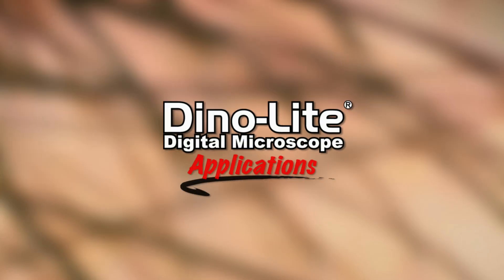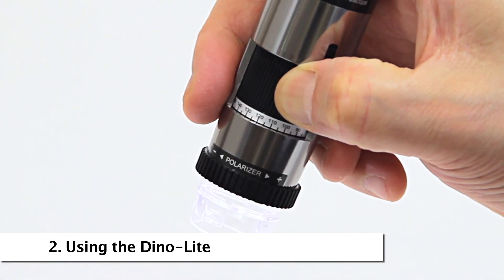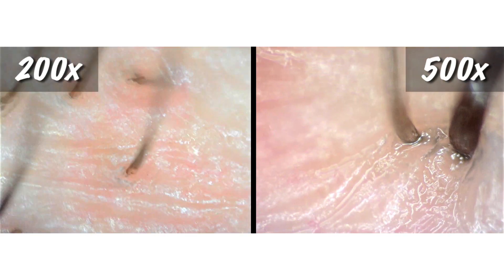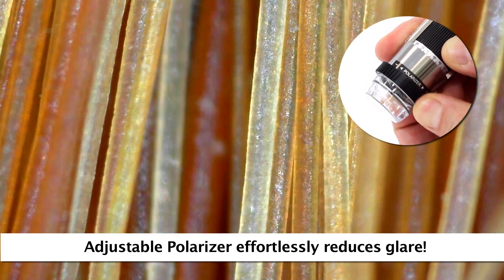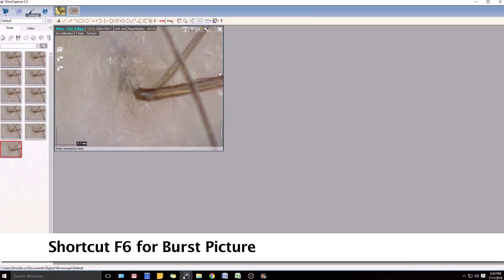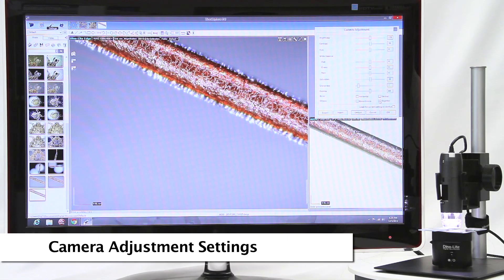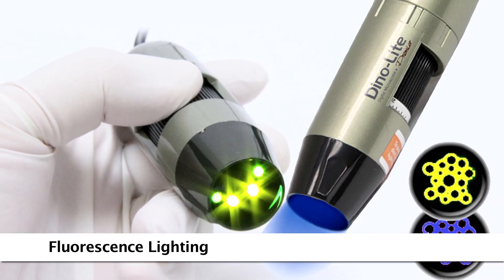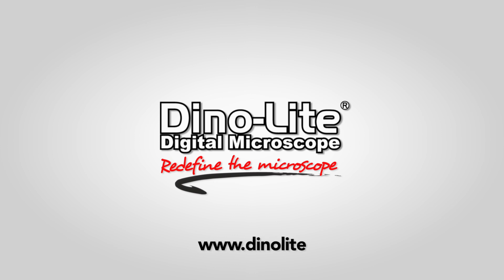Dino-Lite Applications: Hair and Scalp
A look into hair, scalp, and trichoscopy applications with Dino-Lite microscope cameras.